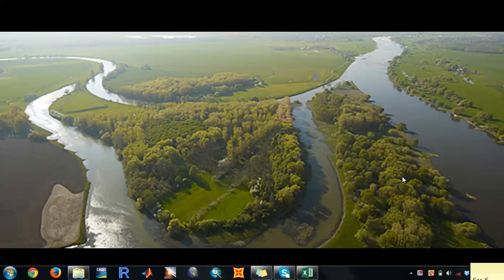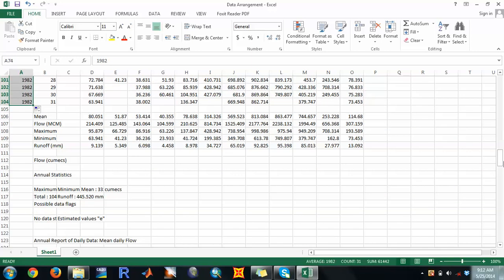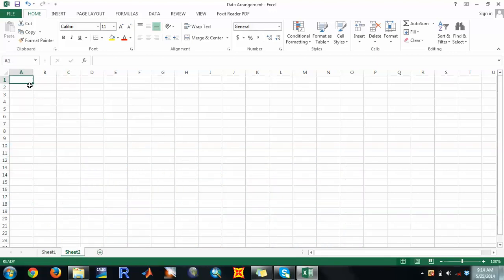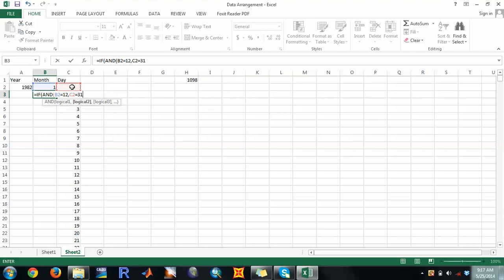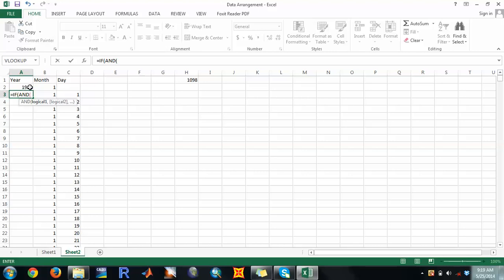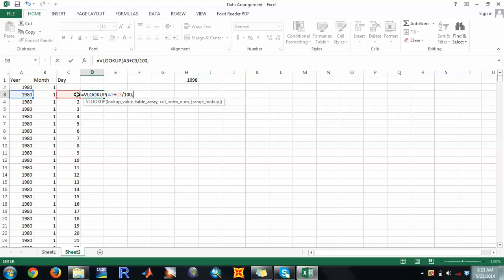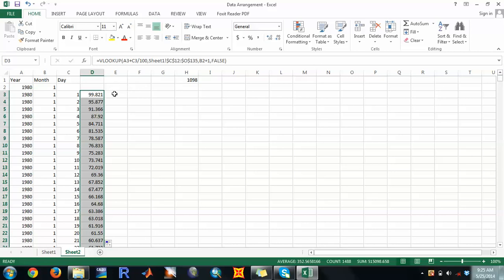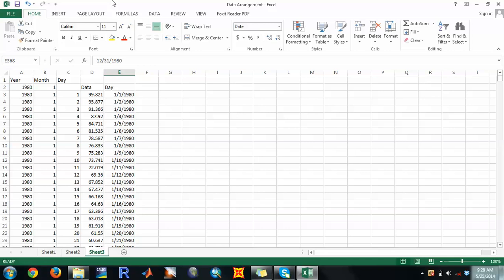Rainfall Data Arrangment Using Spreed Sheet Excell/Lookup.